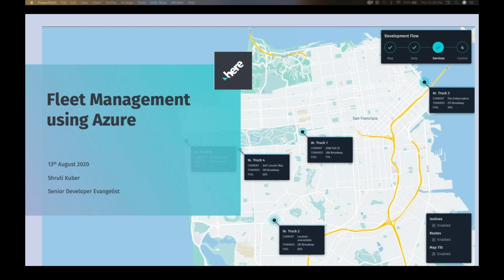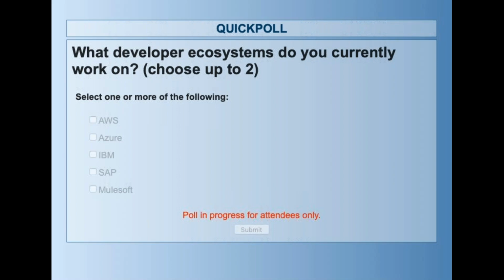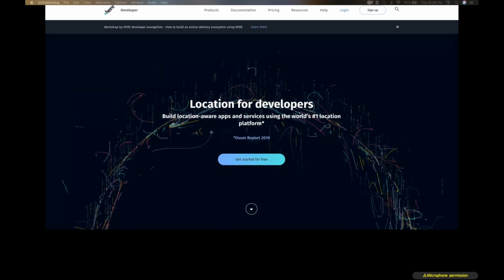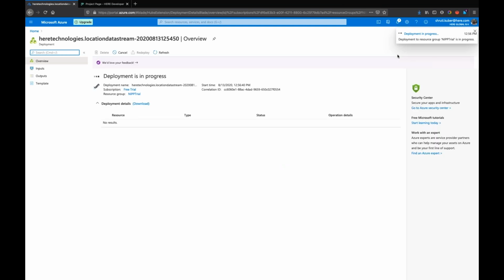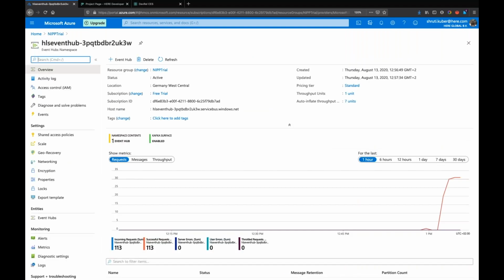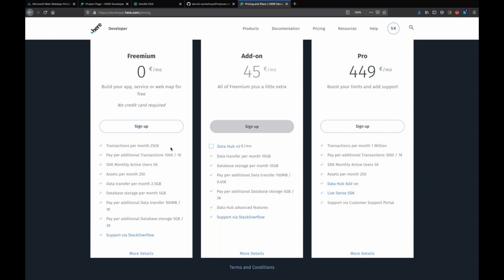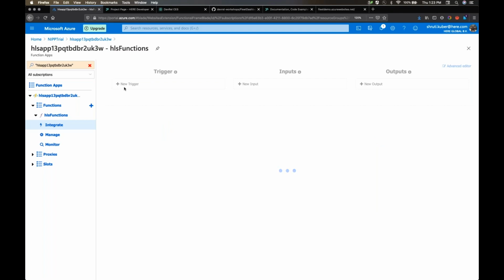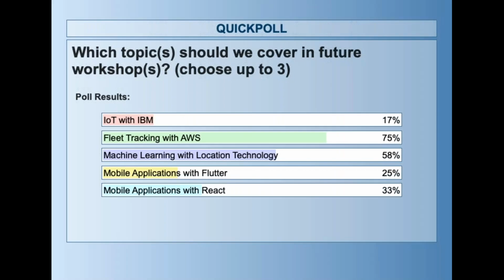Fleet management using Azure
You are watching a webinar recording with HERE developer evangelist Shruti Kuber. In this workshop, we will build an intuitive fleet management application to optimize your logistics operations using HERE Location Services and Microsoft Azure Event Hub, Azure Serverless Functions and Azure Cosmon DB.